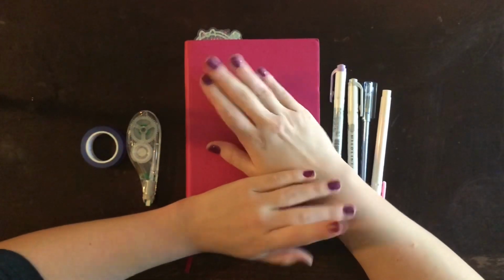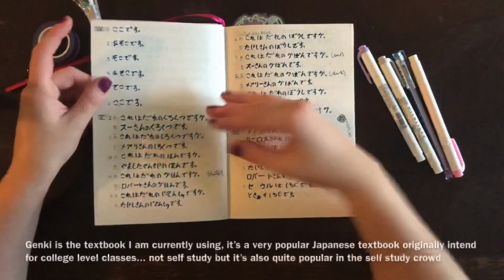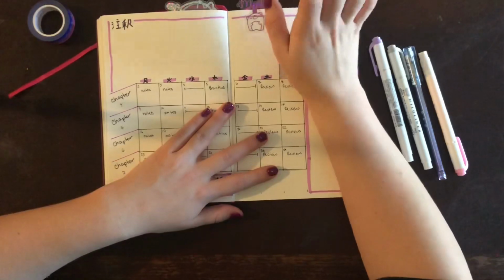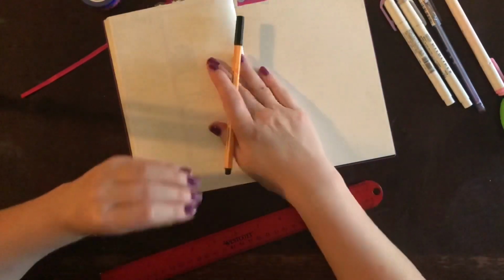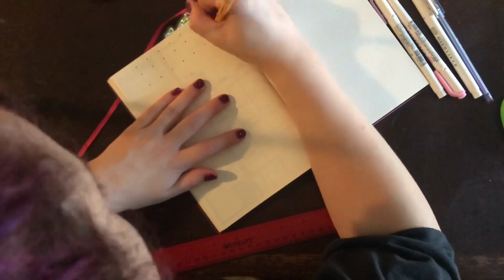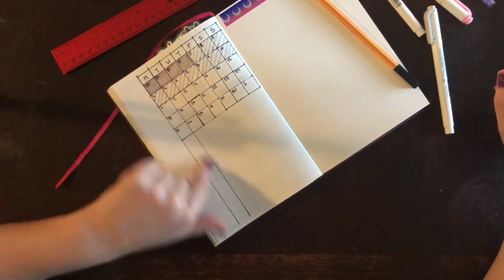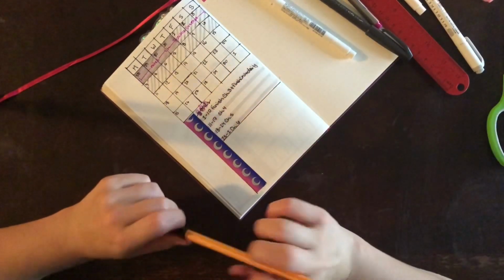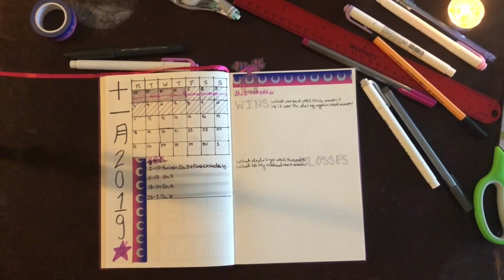November study Bujo setup